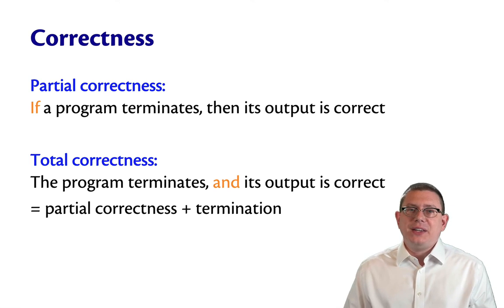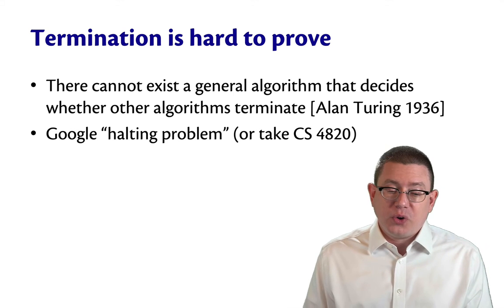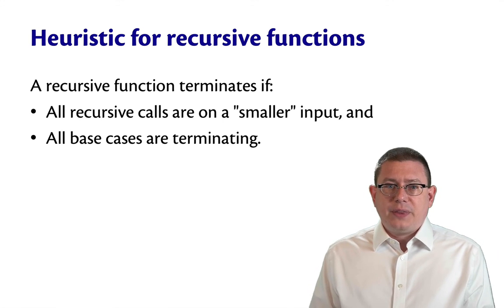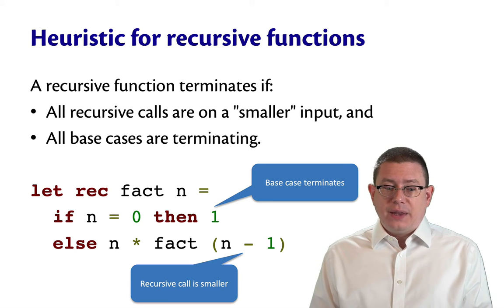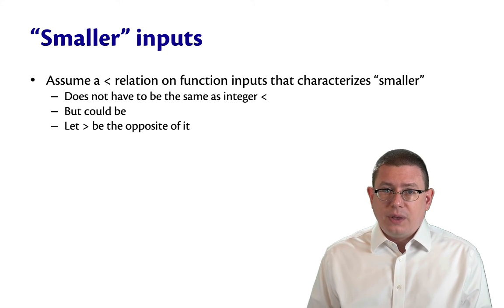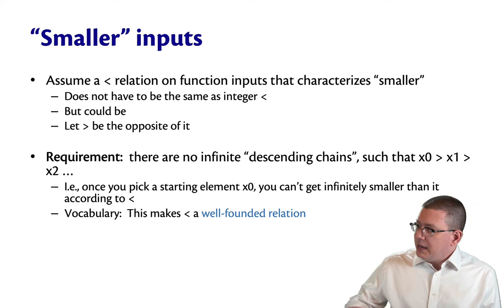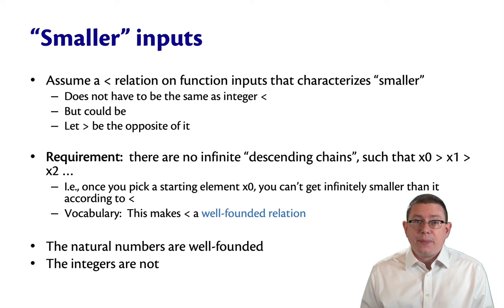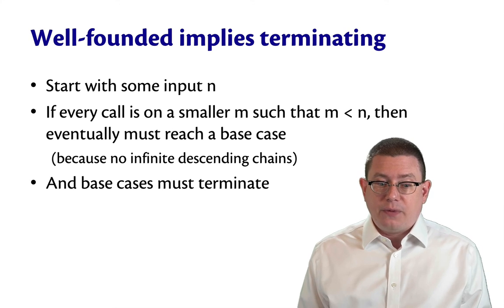Total Correctness | OCaml Programming | Chapter 6 Video 33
Total correctness = partial correctness + termination.  Termination is not decidable in general, but well-founded relations provide a useful proof technique for recursive functions/